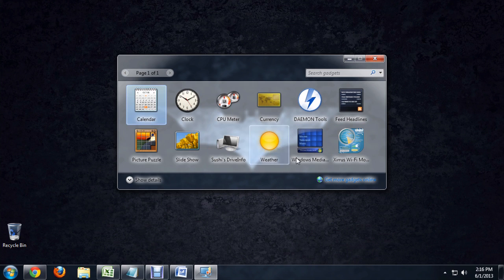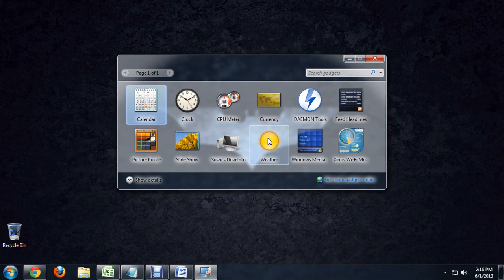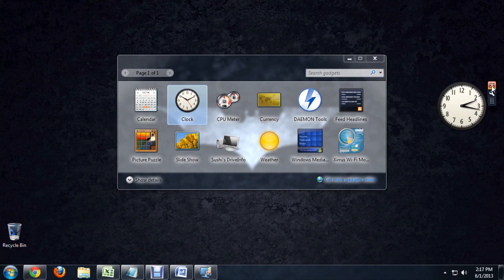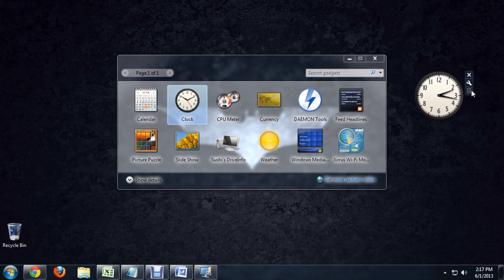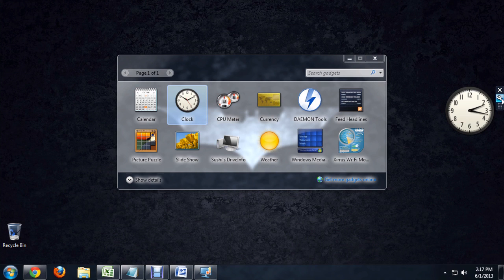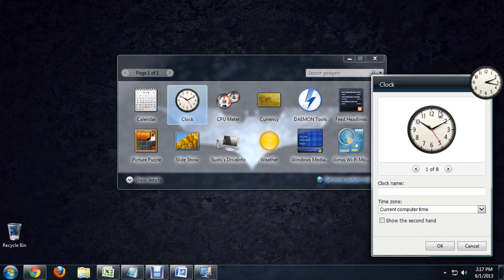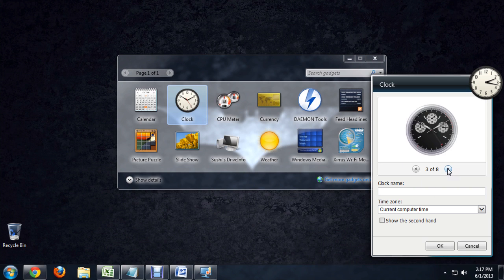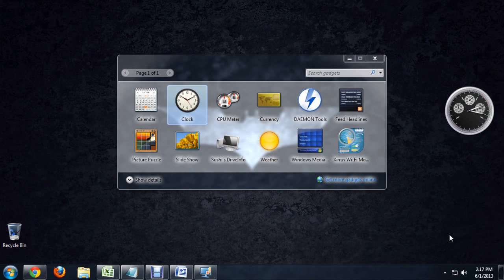How to Run Dashboard Widgets for Windows : Tech Niche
Running dashboard widgets for Windows is a new part of the Windows 7 and Windows 8 operating systems. Run dashboard widgets for Windows with help from a computer science and media production professional in this free video clip.